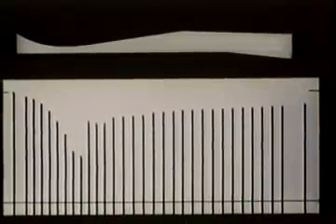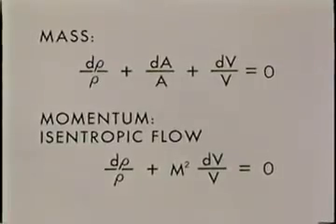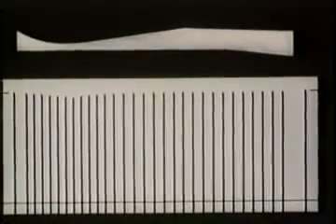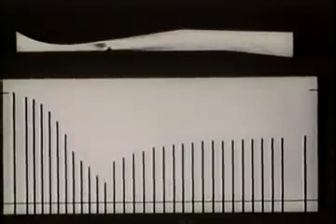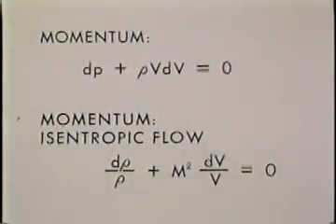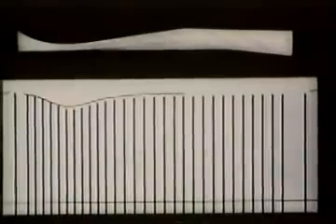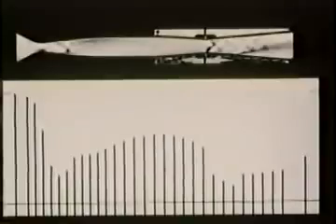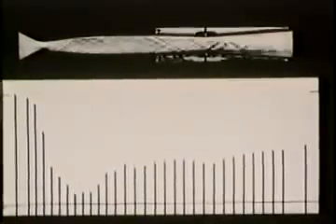Channel Flow of a Compressible Fluid - Illustrated Experiments in Fluid Mechanics - Lesson 8